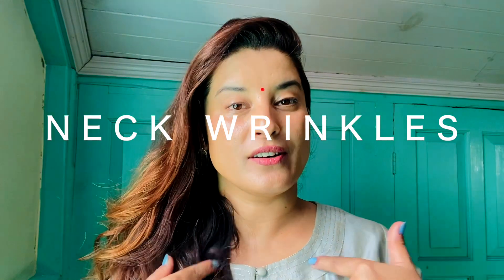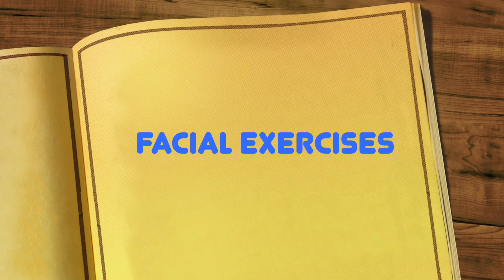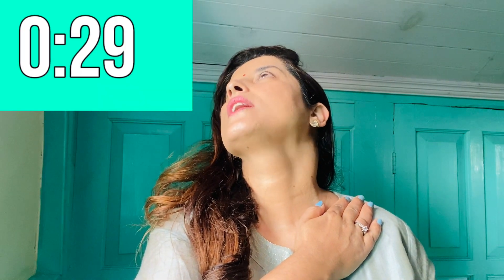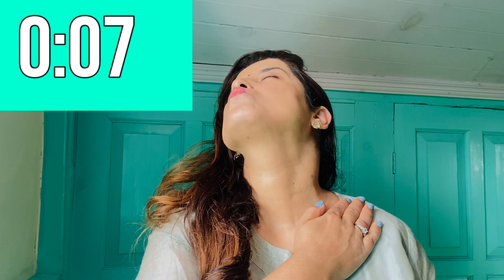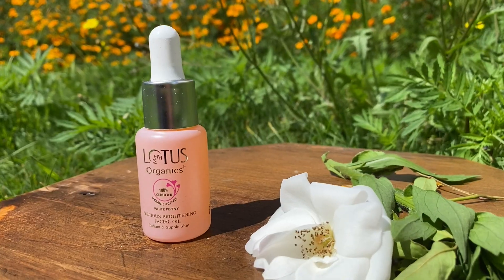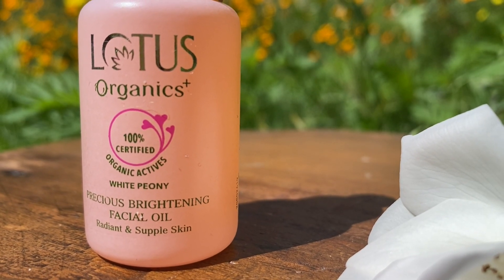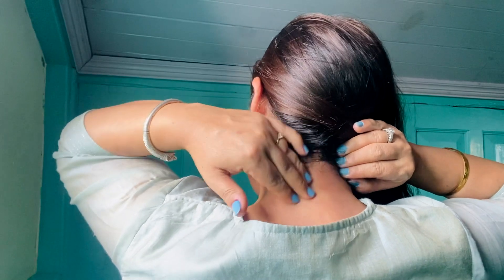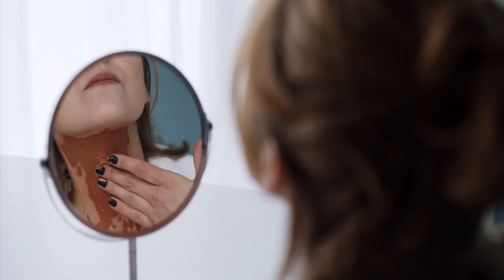Worried about NECK & CHEST WRINKLES ? Try these facial exercises ,massage and skincare tips !!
Are you Worried about NECK & CHEST WRINKLES ? Try these facial exercises ,massage and skincare tips !! The facial exercises will help to get rid of neck lines and wrinkles on chest.

Check out other videos too:
Tretinoin and Retinol Videos: